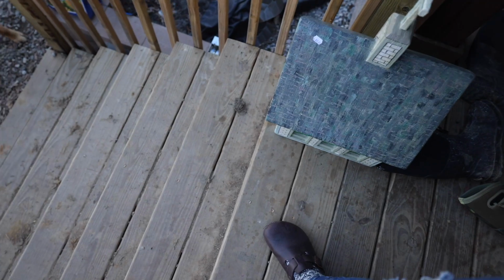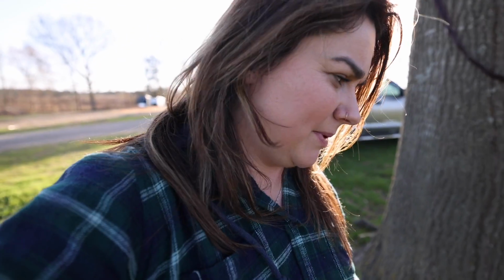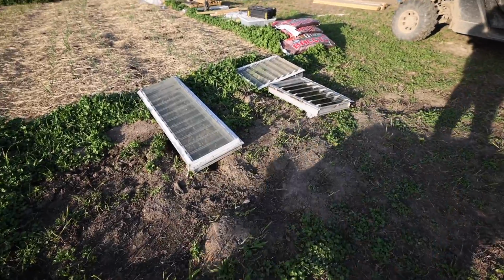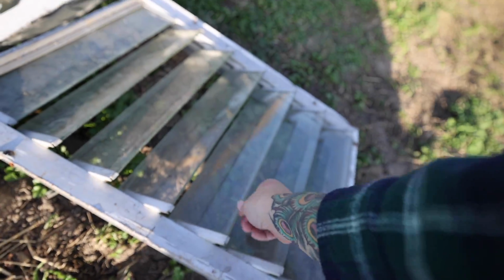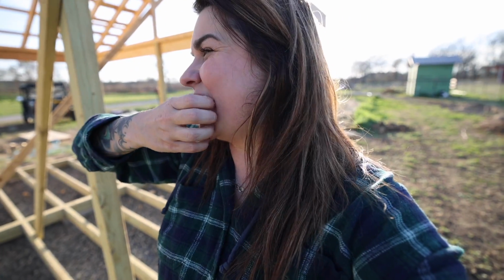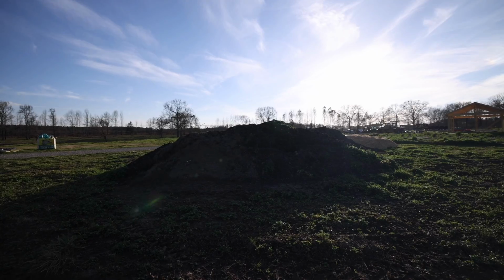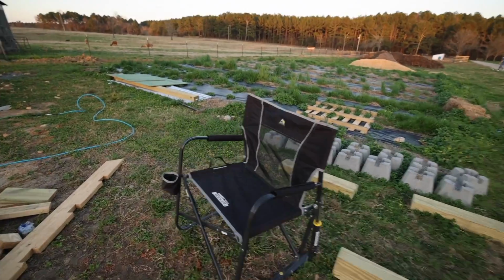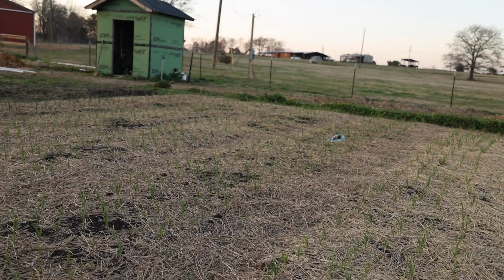Why we chose this name for our NEW PUPPY | VLOG